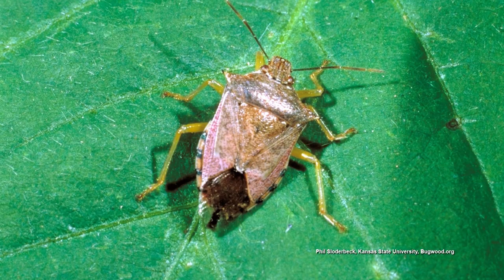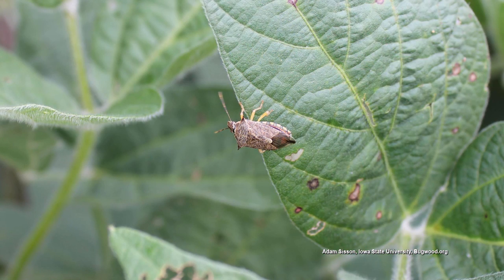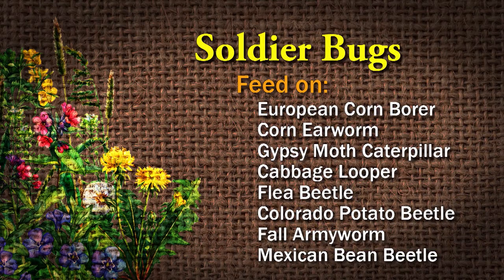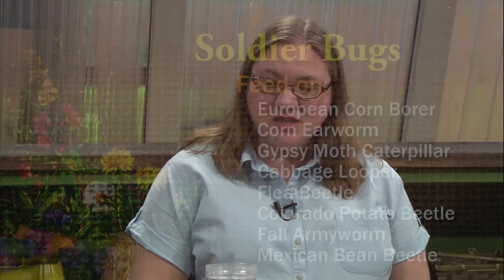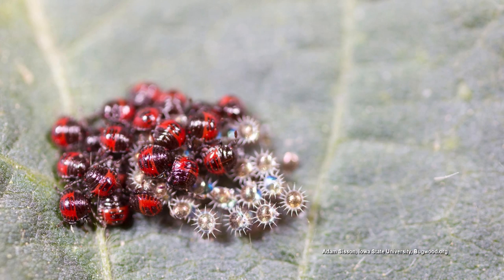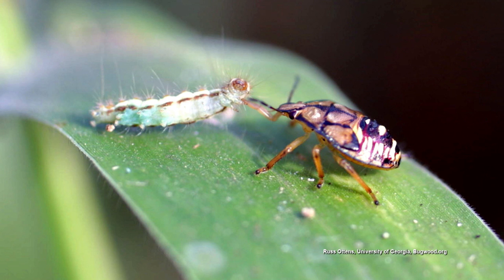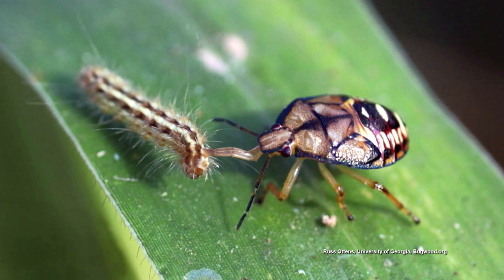Soldier Bug – Beneficial Bugs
Garden expert Tonya Ashworth talks about soldier bugs. Soldier bugs eat many harmful insects including corn borer, corn earworm, gypsy moth caterpillar, cabbage looper, flea beetle, Colorado potato beetle, fall armyworm, and Mexican bean beetle. The adult and four out of five nymph stages are predacious. They feed by piercing their prey and sucking out the juices.